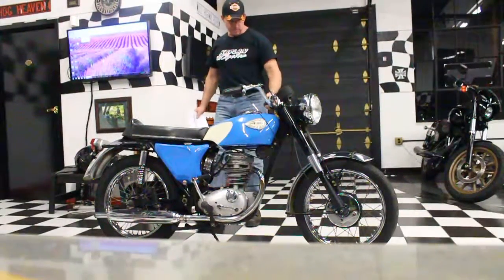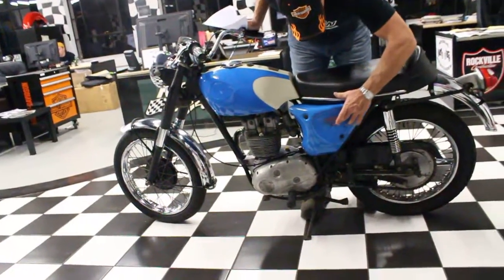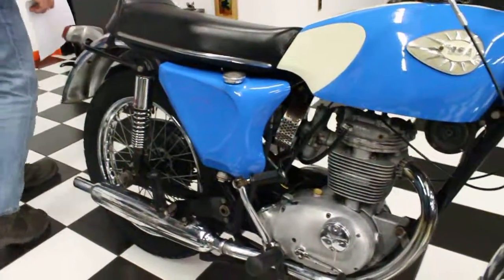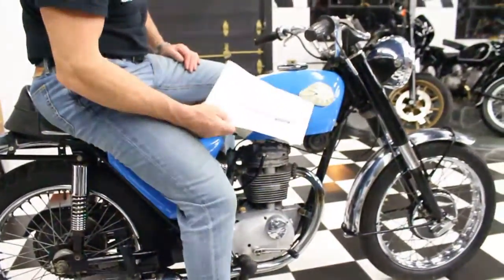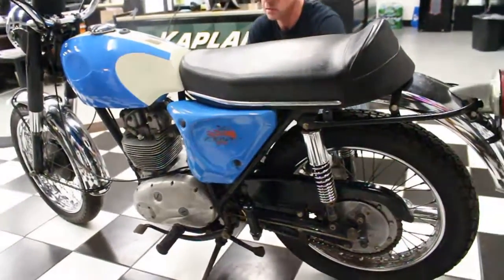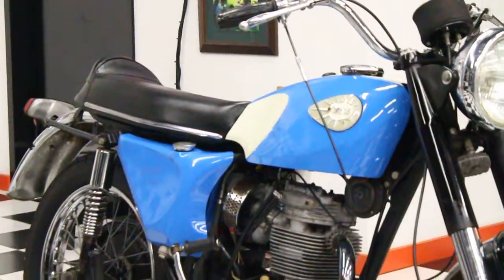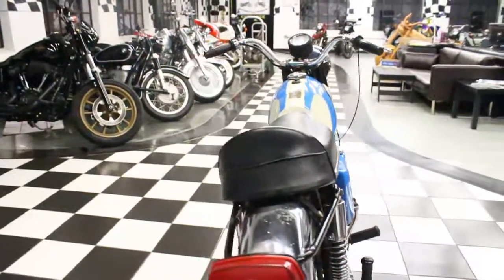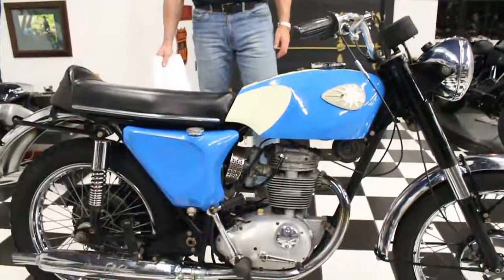1968 BSA Starfire B25 250